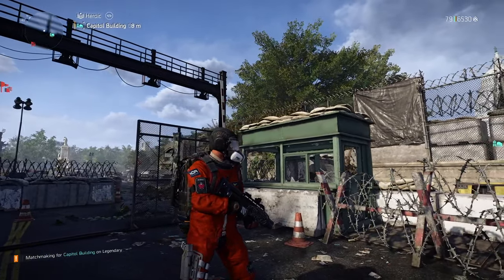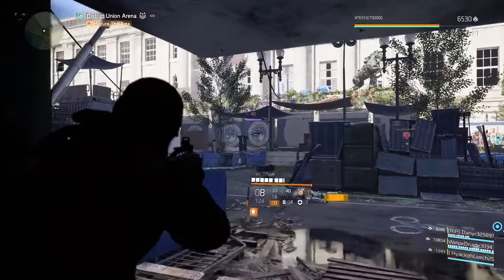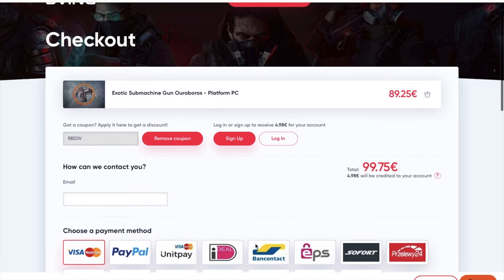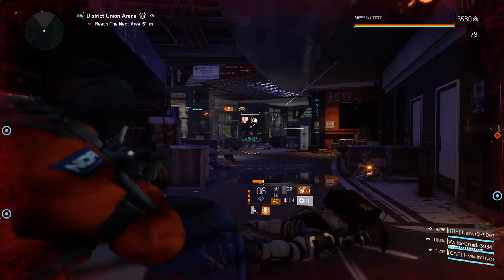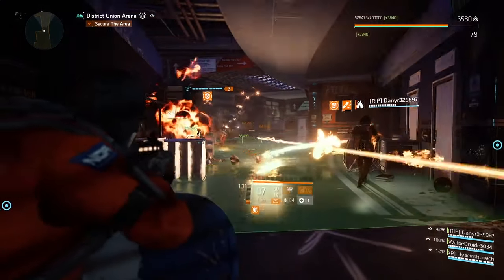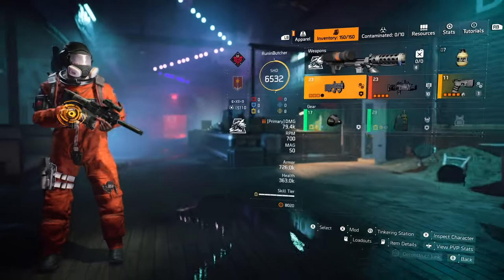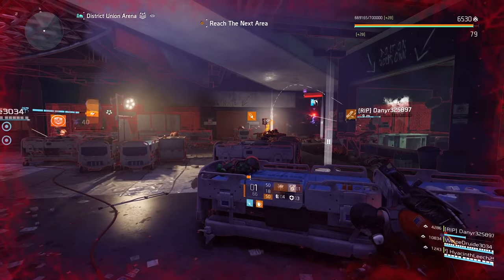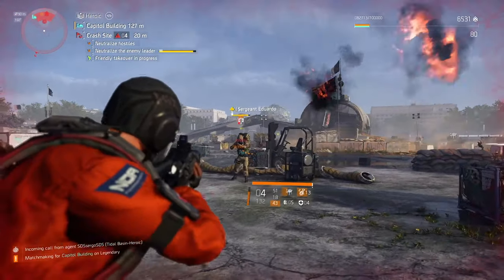WE FIXED THIS BUILD - INFINITE FIRE BUILD (FIRECREST 2.0) | The Division 2 Ultimate Status Build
HARDEST HITTING STATUS EFFECT BUILD IN THE GAME WITH INSANE ARMOR REGEN AND 50% ENEMY STATUS RESISTANCE DEBUFF. The Division 2 Best Build

Contents

Gameplay Edit

Development Edit

The game was announced on March 9, 2018, by Ubisoft, with the first gameplay footage being premiered at the Electronic Entertainment Expo 2018 in June 2018, In the Expo, Ubisoft confirmed that the game will be released on 15 March 2019 for Microsoft Windows, PlayStation 4 and Xbox One. A private beta is set to launch prior to the game release. The beta started on February 7, 2019 and ended four days later on February. After the game's release, three episodes of downloadable content, which add new story content and gameplay modes, will be released for all players for